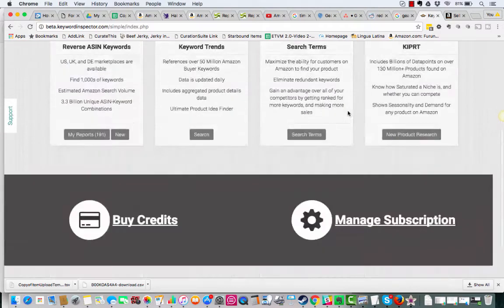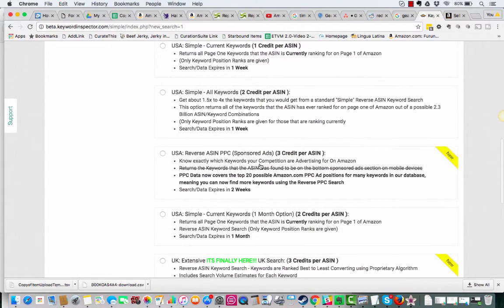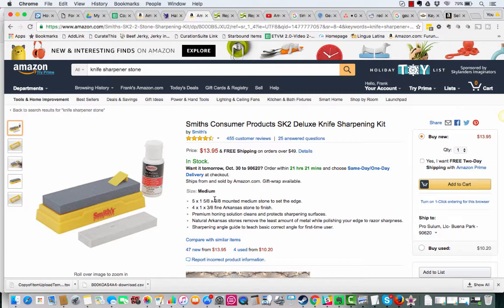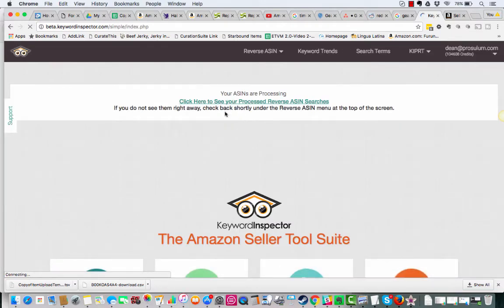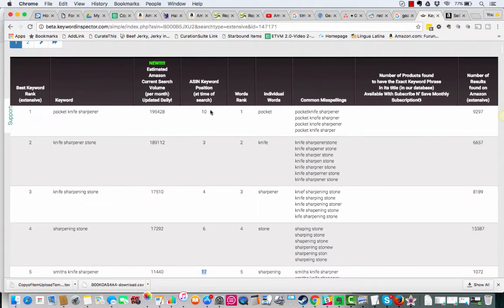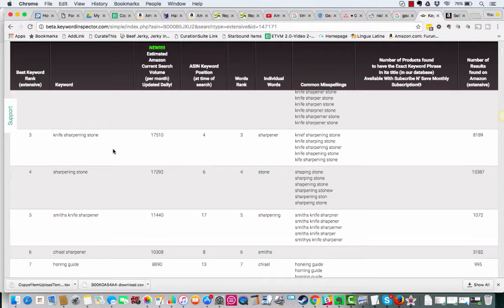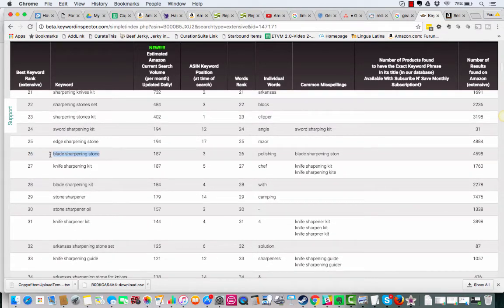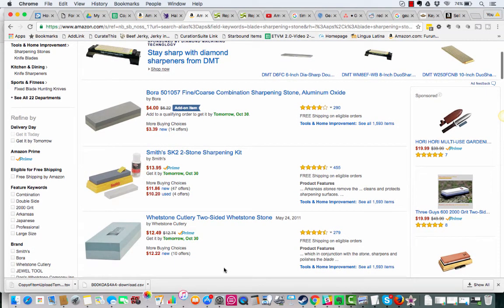Keyword Inspector Tutorial - Reverse ASIN Quick Start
Hey guys, in this video I do a quick Keyword Inspector Reverse ASIN Tutorial.  I get a lot of questions about how t best use reverse ASIN and I thought that this would be a great quick guide to show you how to get off to a great start.